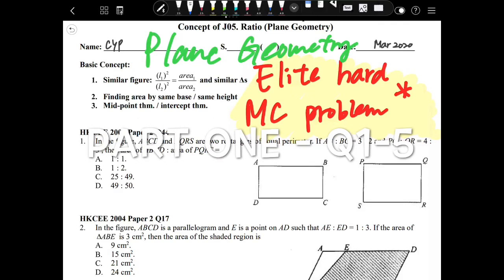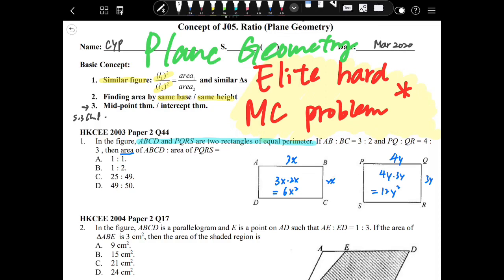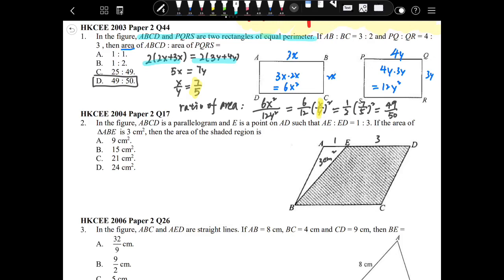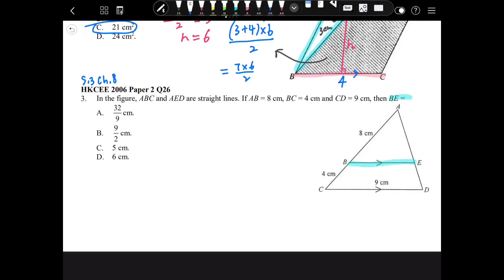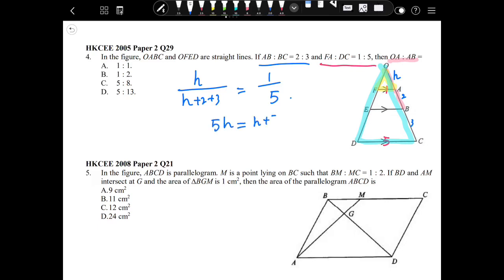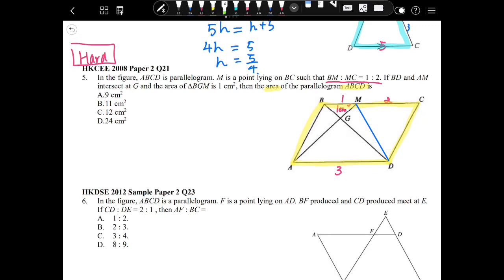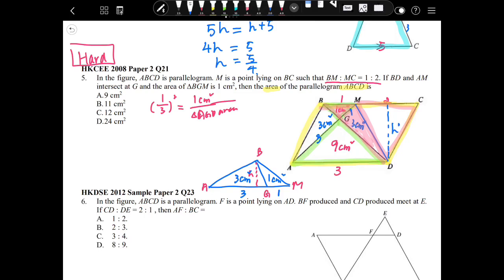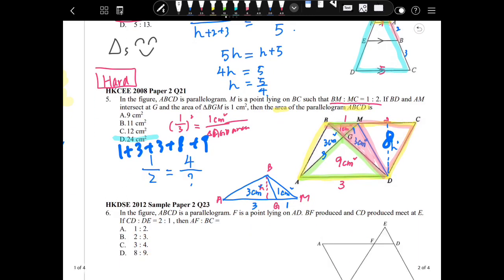Plane Geometry Elite MC drilling - Part 1 Q1-5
Ratio of area drilling:
HKCEE 2003 II Q44
HKCEE 2004 II Q17
HKCEE 2006 II Q26
HKCEE 2005 II Q29
HKCEE 2008 II Q21